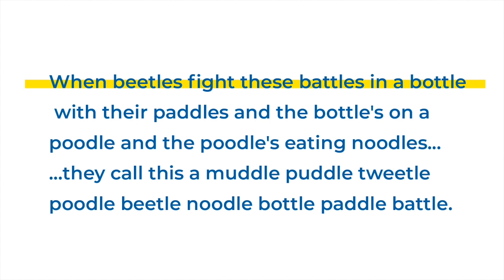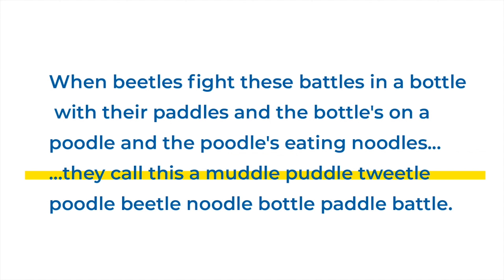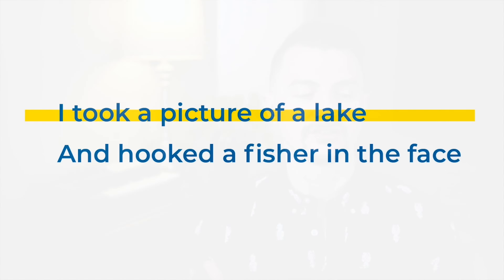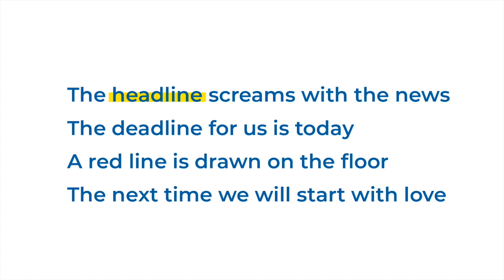Songwriting Tips for Beginners: Rhyme Schemes | Song Theory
Are you new to songwriting and want to learn more about rhyming? In this video, I cover rhyme schemes, the different types of rhymes, and how to use them effectively.

Want to go a little deeper with understanding how to get started writing for TV and Film? Watch my free course and get started making passive income with your music